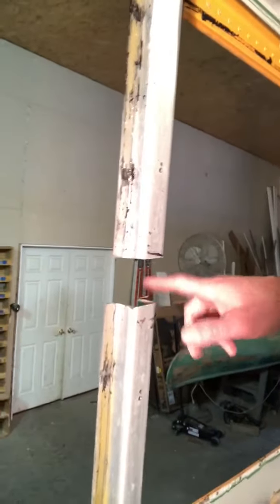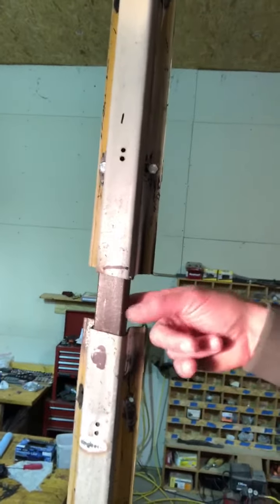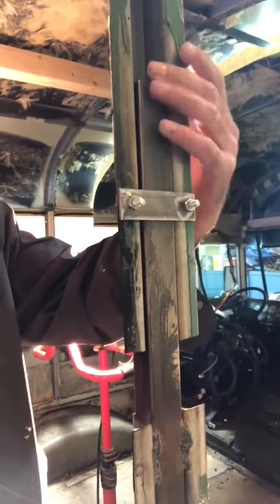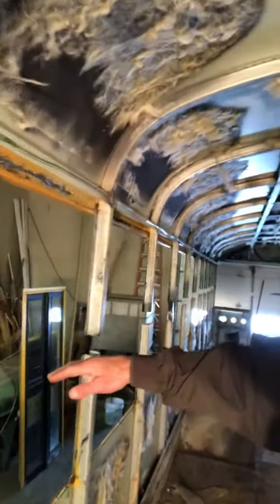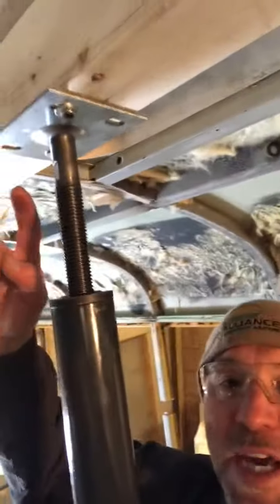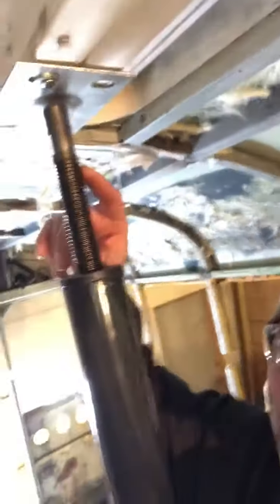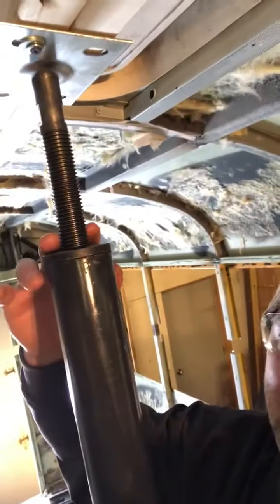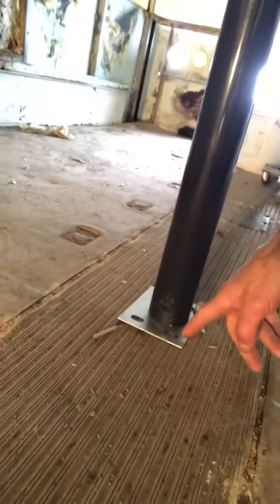Skoolie Roof Raise - Half Way Point